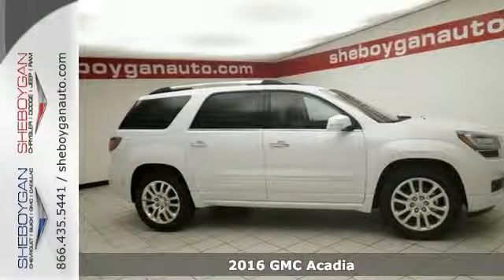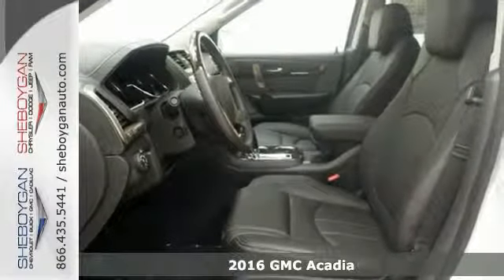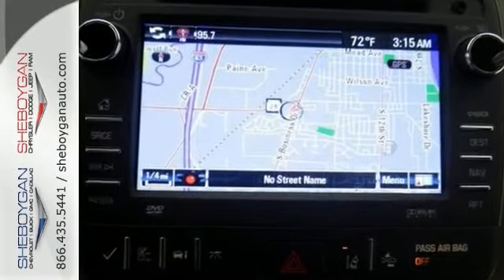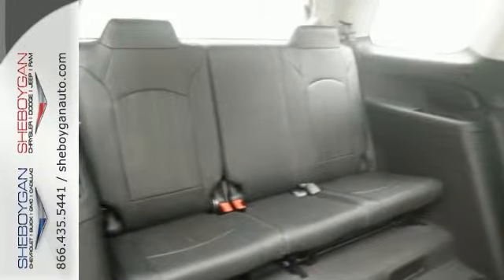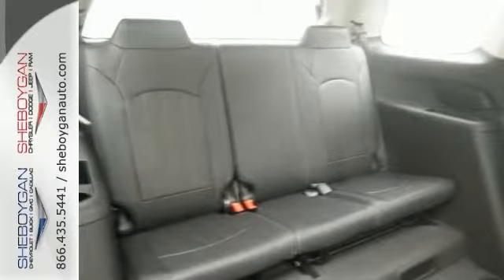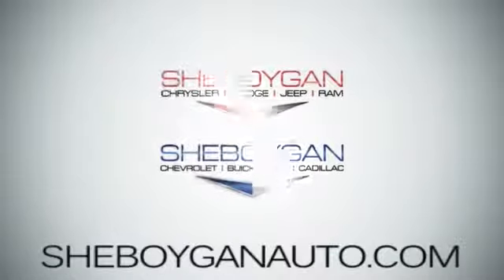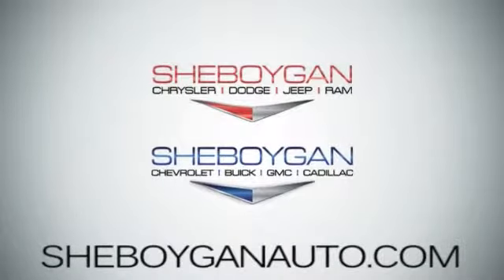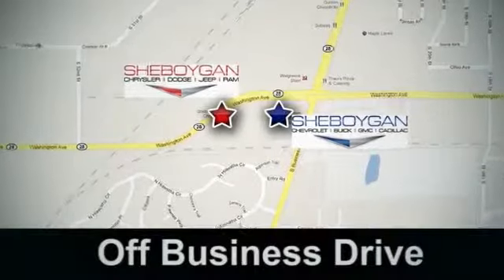2016 GMC Acadia Oshkosh WI Sheboygan, WI Z2607 - SOLD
Year: 2016
Make: GMC
Model: Acadia
Trim: Denali
Engine: 3.6L V6
Transmission: Automatic 6-Speed
Color: White Frost Tricoat
Stock #: Z2607
VIN: 1GKKVTKD3GJ124395
Tired of the same dull drive? Well change up things with this ample SUV! Zoom Zoom Zoom!! Standard features include: Leather seats Navigation system Bluetooth Remote power door locks Power windows with 2 one-touch Heated drivers seat Sunroof - Express open/close glass Automatic Transmission 4-wheel ABS brakes Rear sunroof - Glass Rear air conditioning - With separate controls Air conditioning with dual zone climate control Cruise control Audio controls on steering wheel Universal remote transmitter Xenon headlights Traction control - ABS and driveline Driver memory seats Memory settings for 2 drivers Tilt and telescopic steering wheel Multi-function remote - Trunk/hatch/door/tailgate remote engine start Power heated mirrors 288 hp horsepower 3.6 liter V6 DOHC engine 8-way power adjustable drivers seat Heated passenger seat Head airbags - Curtain 1st 2nd and 3rd row Passenger Airbag Fuel economy EPA highway (mpg): 23 and EPA city (mpg): 16 4 Doors All-wheel drive Heated steering wheel Front fog/driving lights External temperature display Compass Tachometer Trip computer Clock - In-radio display Head-up display Power Activated Trunk/Hatch - Power liftgate Overhead console - Mini Auto-dimming mirrors - Electrochromatic driver only Reverse tilt mirrors - Dual mirrors Power retractable mirrors Rear spoiler - Lip Trailer hitch Transmission hill holder Remote engine start Stability control - Stability control with anti-roll Signal mirrors - Turn signal in mirrors Dusk sensing headlights Daytime running lights Reclining rear seats Rear heat - With separate controls Third row seats Front seat type - Bucket Climate controlled - Driver and passenger heated-cushion driver and passenger heated-seatback Cooled - Driver and passenger 8-way power adjustable passenger seat Rear wiper Intermittent window wipers Rear defogger Center Console - Full with covered storage Chrome grill... Are you looking for a Dealership yo

Address:
3400 S. Business Drive